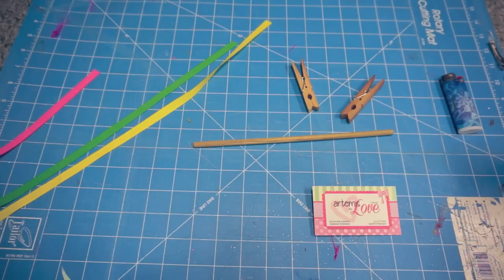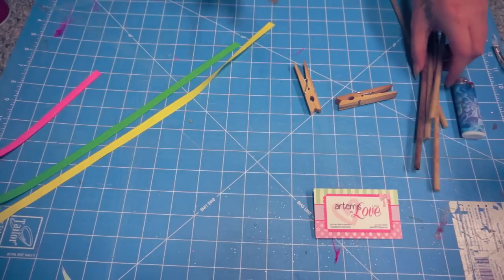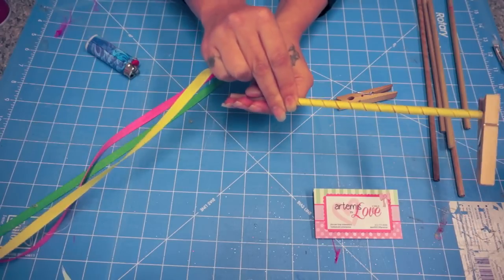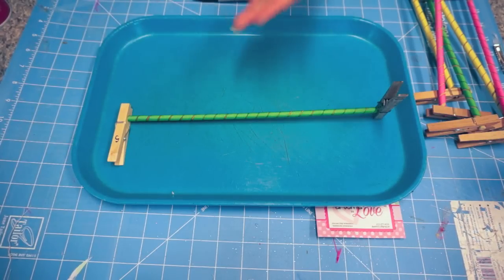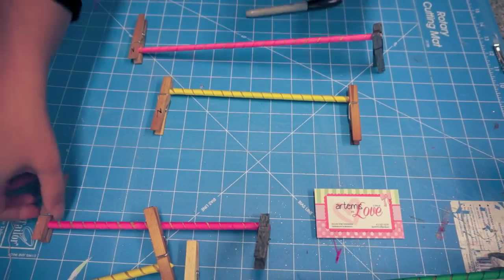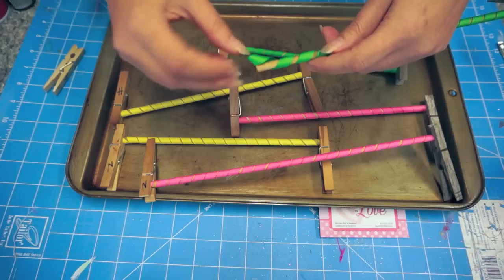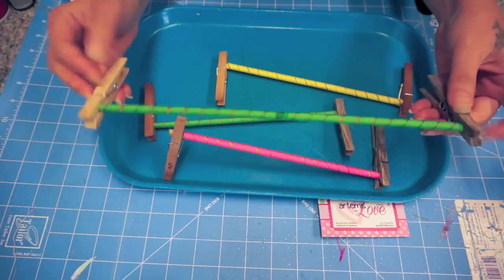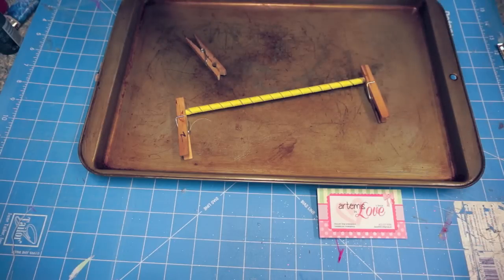Korker Bow and Baking Tutorial with Artemis in Love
In this video you will learn how to bake 3/8 inch grosgrain ribbon on dowel rods and how to make a korker bow.

You will need:
16-18 inches of 3 different colors of 3/8 grosgrain ribbon (you can use more for a really fluffy korker bow)
6 dowel rods - 9 inches in length
One lined alligator clip or french barrette
Strong Thread
Long Sewing Needle

Spray Options:
Extra Strength Hair Spray
Spray Starch

Baking:
Preset oven to 300 degrees
Bake for approximately 30 minutes on cookie sheet